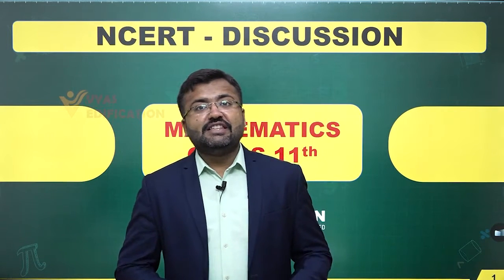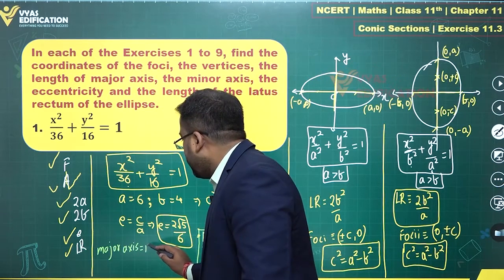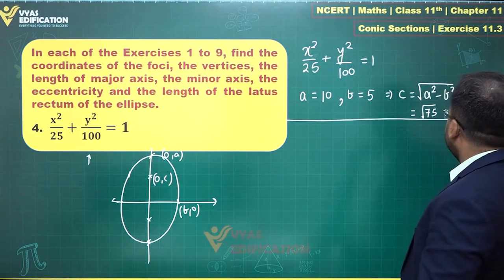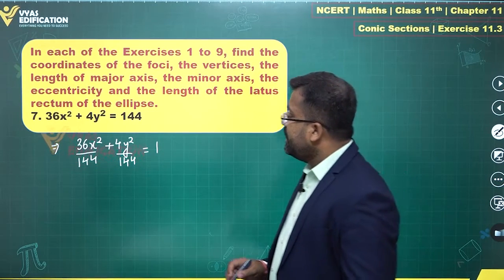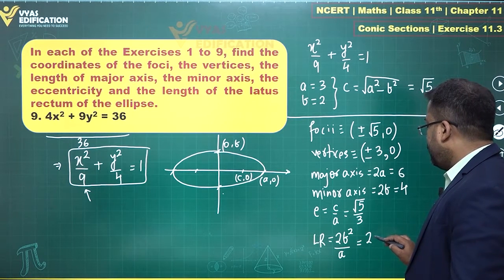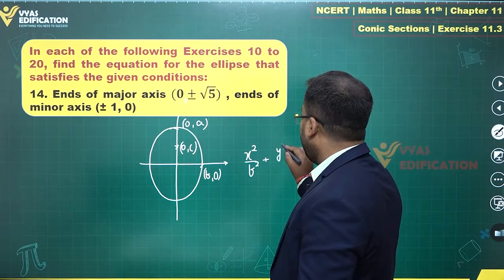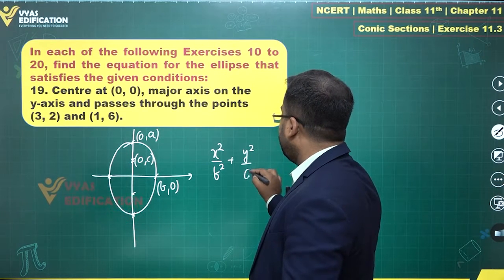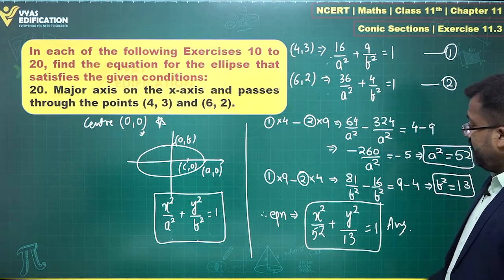NCERT Maths Class 11th Chapter 11 Conic Section Exercise - 11.3 Full Solutions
CBSE Solutions
NCERT Solutions
NCERT 11th
NCERT 12th
NCERT 11
NCERT 12
CBSE 11th
CBSE 12th
11th Solutions
12th Solutions

12th Passed or currently in 12th  Students - Path Breaker JEE (1 Year online exhaustive course)

For NEET
12th Passed or currently in 12th  Students - Path Breaker NEET (1 Year online exhaustive course)